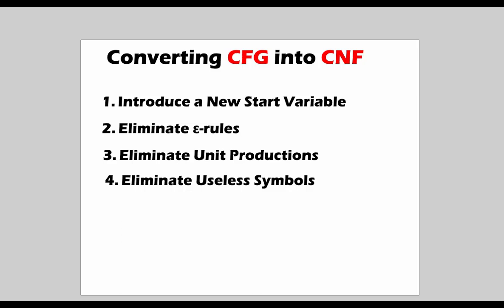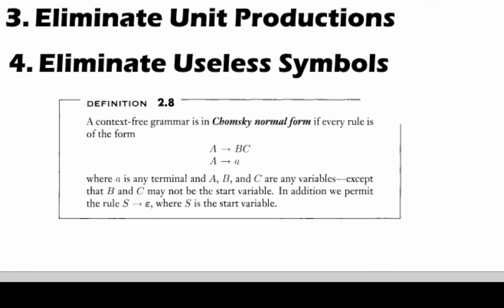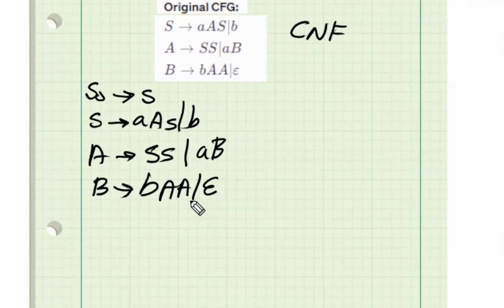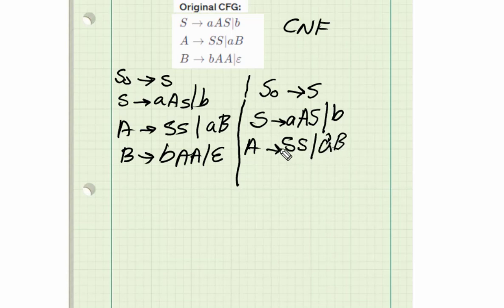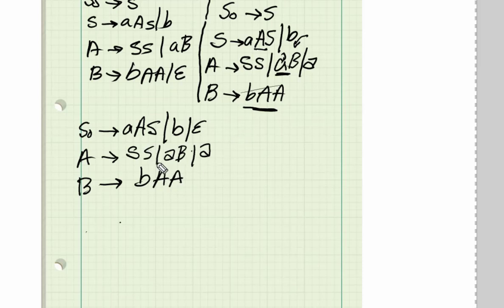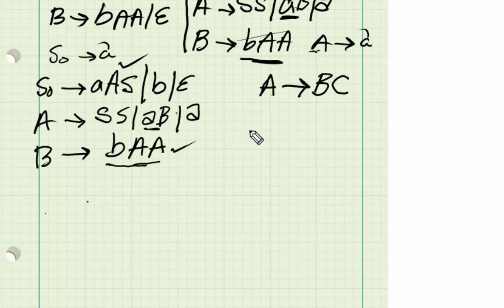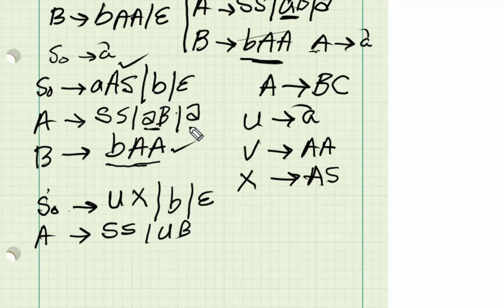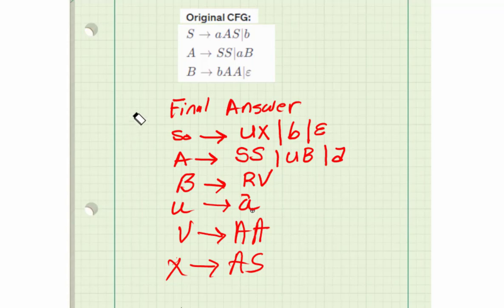CFG to CNF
Focus on converting Context-Free Grammars (CFGs) to Chomsky Normal Form (CNF), a key concept explained in Michael Sipser's "Introduction to the Theory of Computation, 3rd ed"